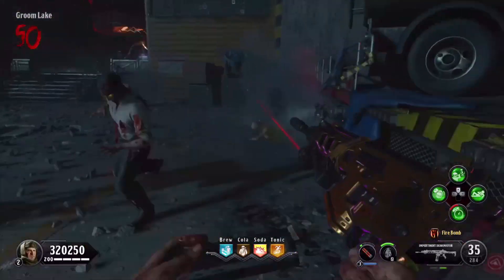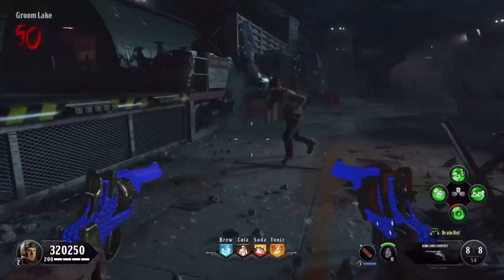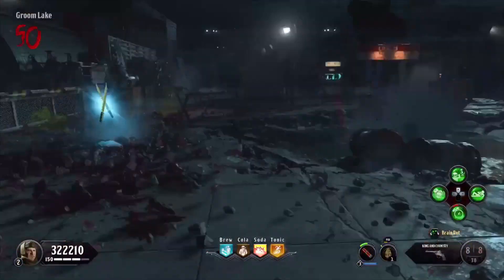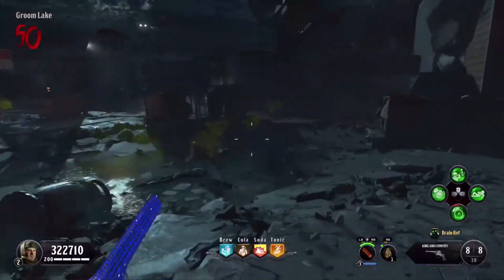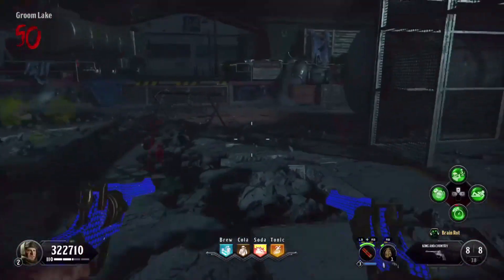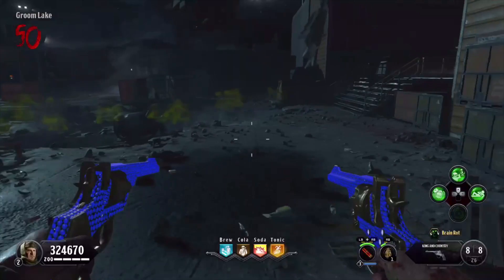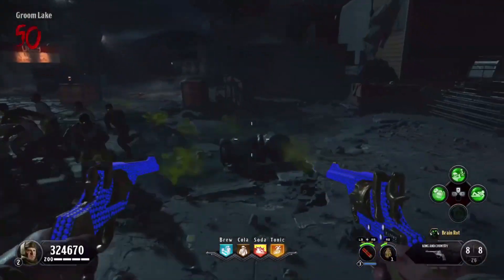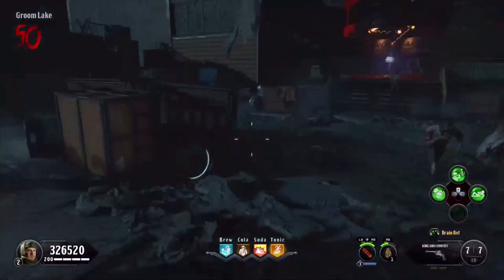Welling on round 50!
Hai ^w^